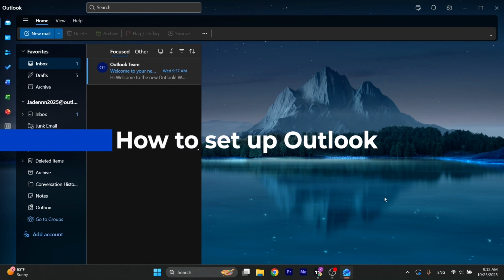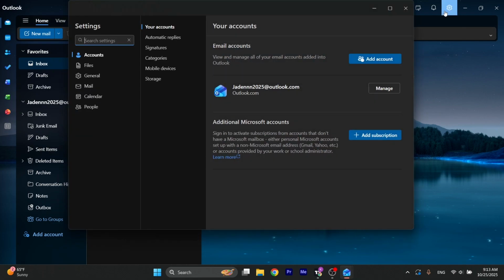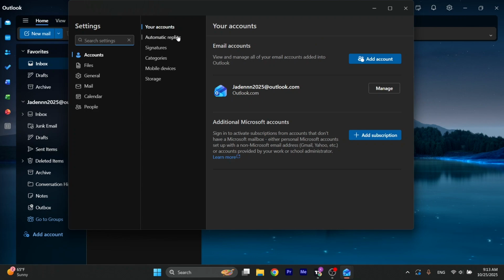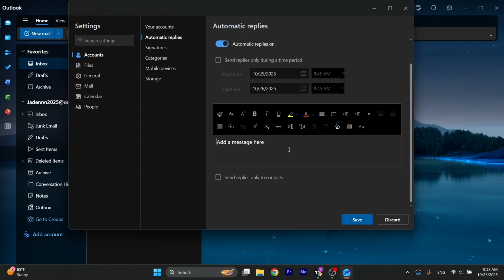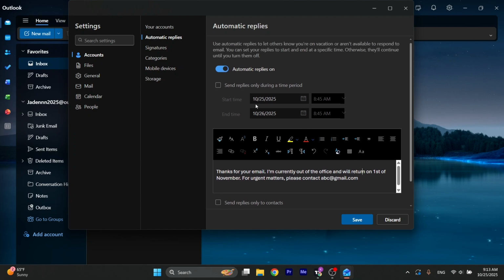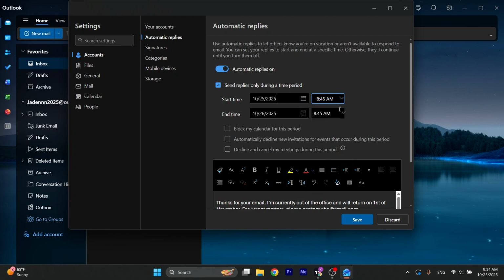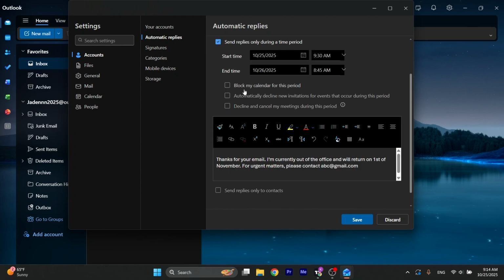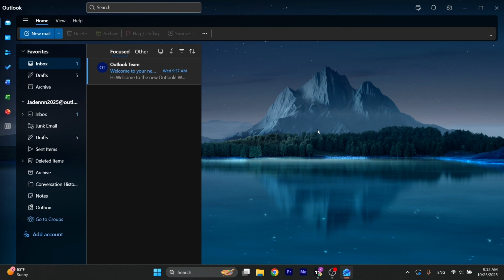How To Set Up Outlook Com Vacation Responder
In today’s video, I’ll show you how to set up a vacation responder in Outlook. This feature allows you to send automatic replies to anyone who emails you while you’re away from work or on vacation. It’s a great way to keep your contacts informed when you’re unavailable to respond.

To get started, open Outlook and head over to the Settings option. Inside the settings, navigate to the Account section and select Automatic Replies. You’ll see an option that says “Use automatic replies to let others know that you’re on vacation or unavailable.” Simply turn on this option to begin customizing your message.

You can type your out-of-office message, add formatting such as bold text, colors, or even attachments. If you want the replies to be sent only during a specific period, check the box for “Send replies during a time period” and select the start and end date of your vacation.

Additionally, you can choose whether to send these automatic replies only to your contacts or to everyone who sends you an email. Once you’ve set everything up, click on Save, and your vacation responder will be activated immediately.

That’s it for this quick guide on setting up automatic replies in Outlook! If you found this video helpful, make sure to give it a thumbs up, subscribe to the channel, and turn on the notification bell so you don’t miss any future Outlook tutorials.